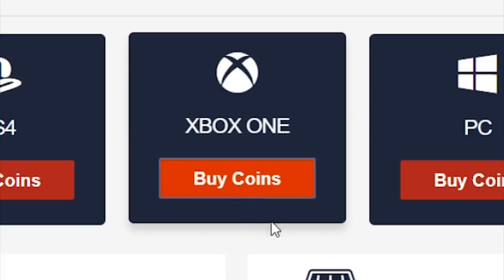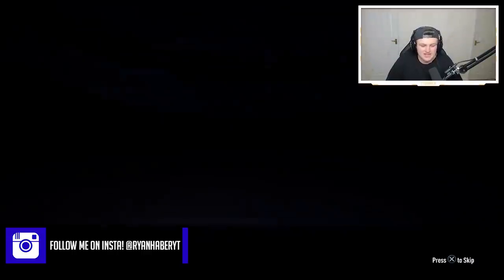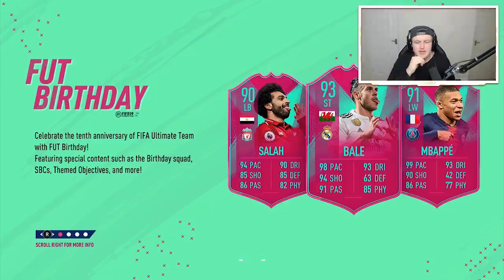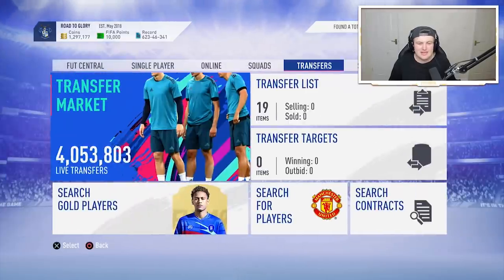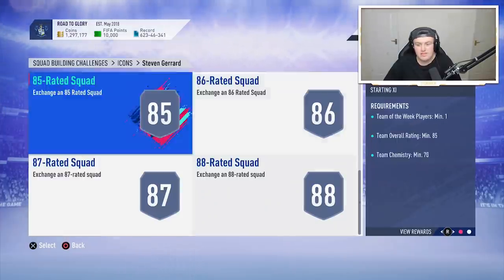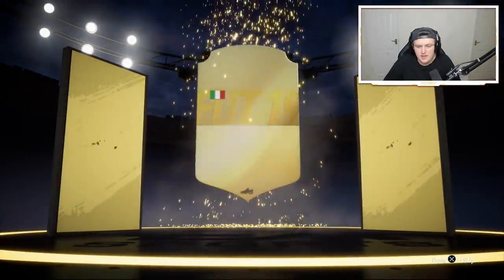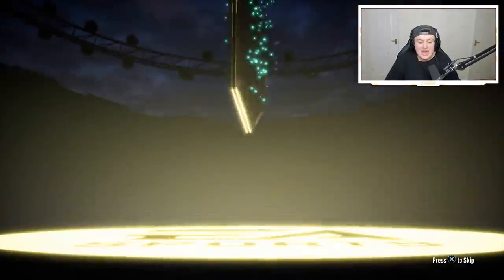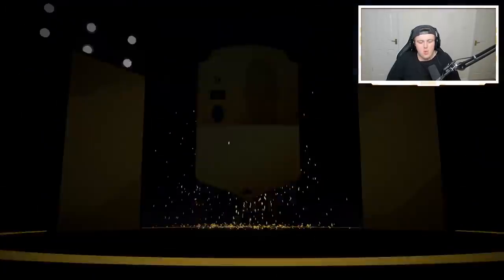FREE ULTIMATE PACK! 4 WALKOUTS IN PACKS! FIFA19 FUT BIRTHDAY PACK OPENING!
- GET 1 EUR ENEBA BONUS!

Fifa 19, Ultimate team, FUT Birthday, Pack Opening, Free, Ultimate pack, SBCs, Werner, Gerrard, Ibrahimovic, Zlatan, Naldo, Objectives, Promo packs, Free packs